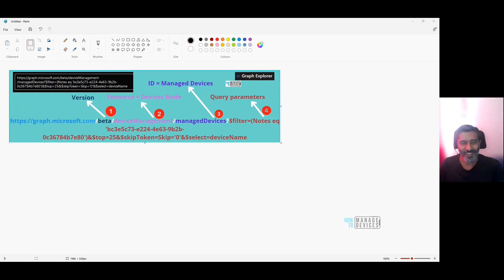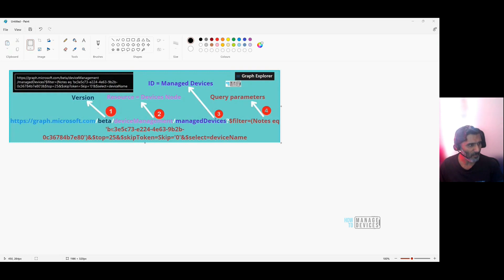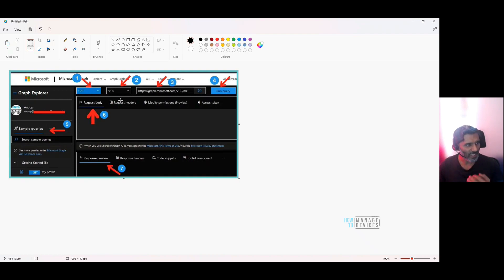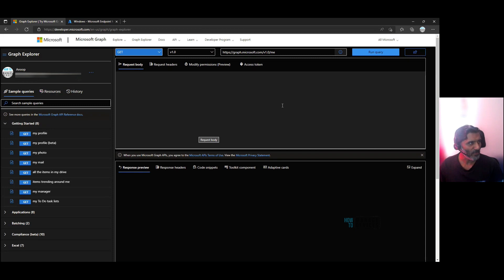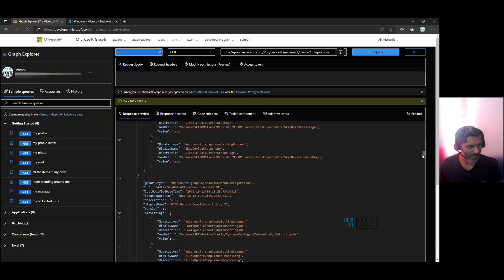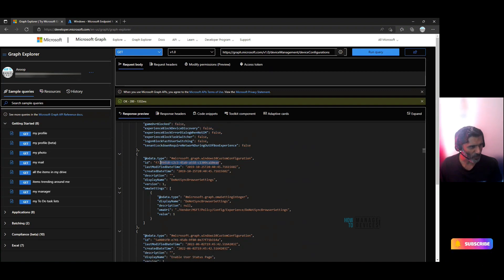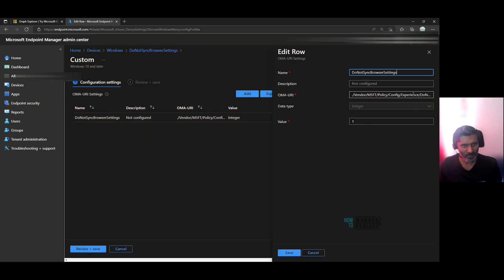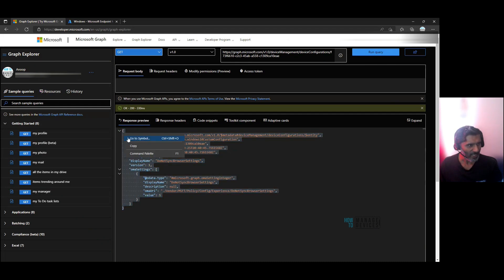Intune Policy Creation using Graph API using POST method | Graph Explorer | Beta Vs. v1.0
Intune Policy Creation using Graph API | Graph Explorer | Beta Vs. v1.0.

Let’s check how to create Intune policy using Graph Explorer with the help of the POST HTTP method. Intune Graph API queries are there to perform different actions using Graph Explorer. More details

👉Quick Recap Microsoft Graph Explorer
👉How to Get JSON File for Intune Device Configurations Policy from Graph Explorer
👉How to get Properties of Device Configurations using Intune Graph API query
👉Create Intune Policy using Graph Explorer using Intune Graph API  POST HTTP method
👉Results - Intune API POST HTTP Method to Create Policy
👉Issues with Beta API Version – Intune API POST Method